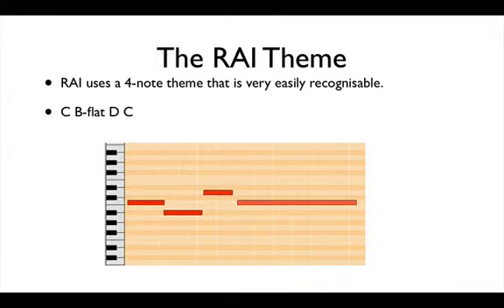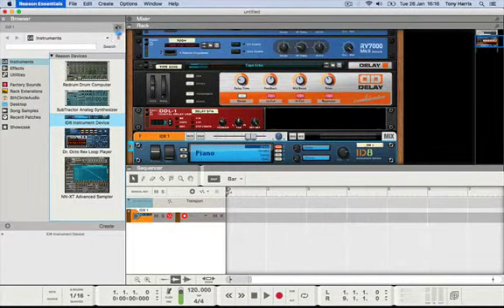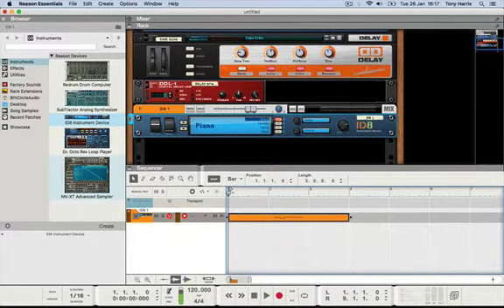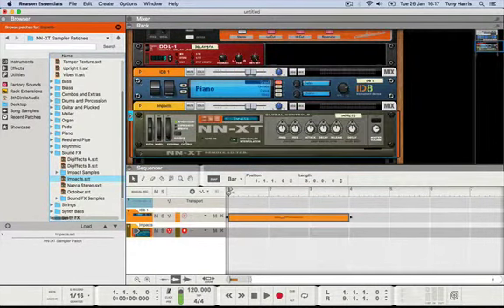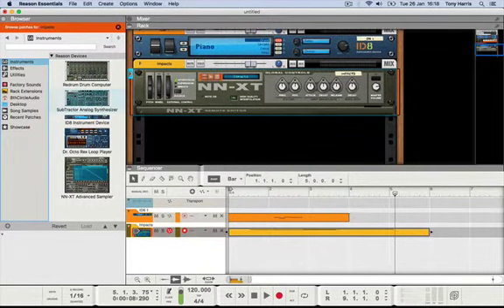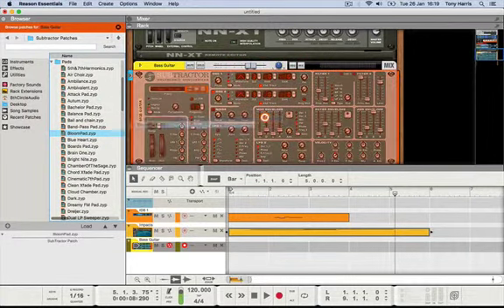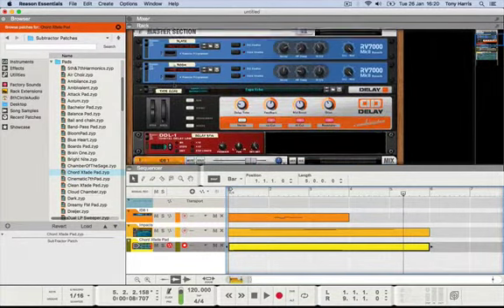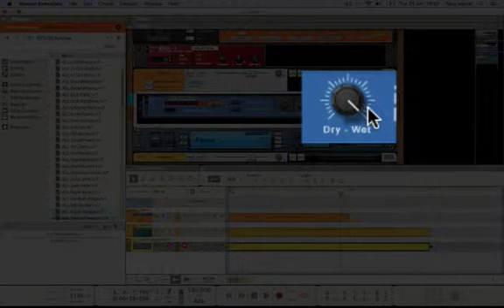TV Stings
In this lesson, we made a simple TV sting using Reason